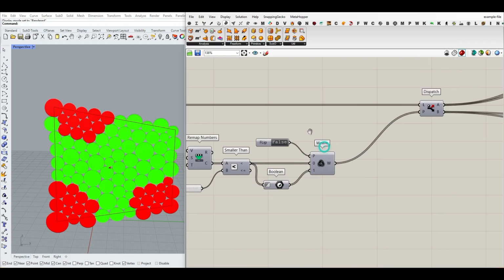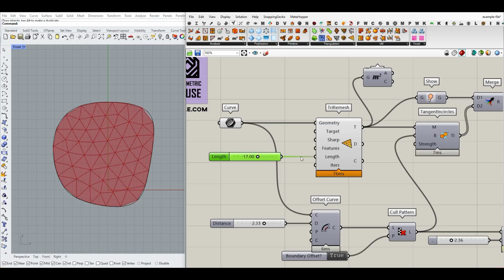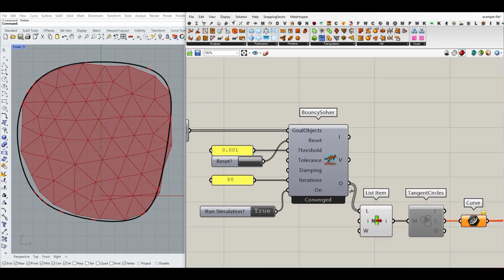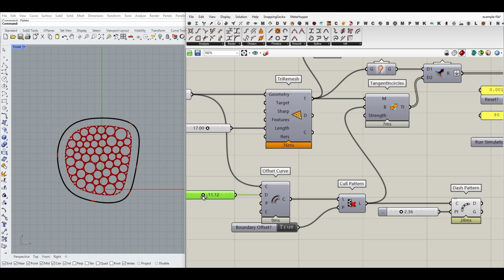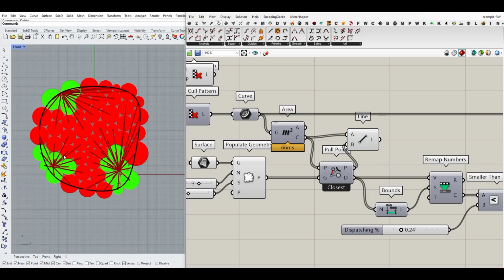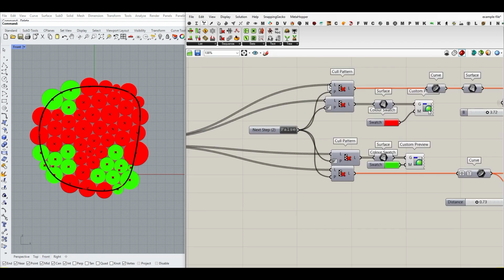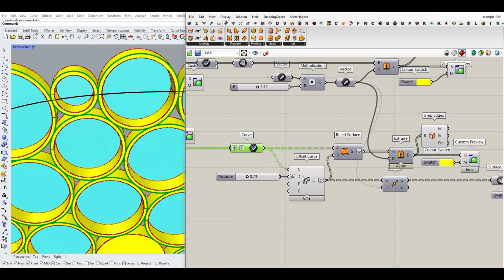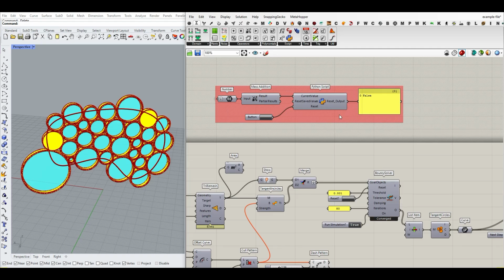Grasshopper Kangaroo Tutorial (Circle Packing)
In this Grasshopper tutorial, you'll learn how to pack tangent circles inside a closed curve using the Kangaroo plugin.